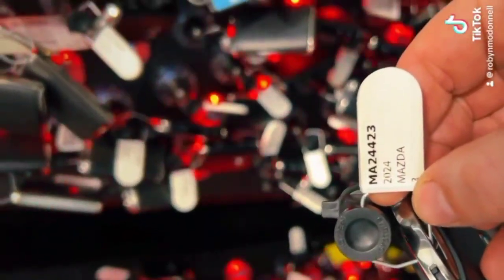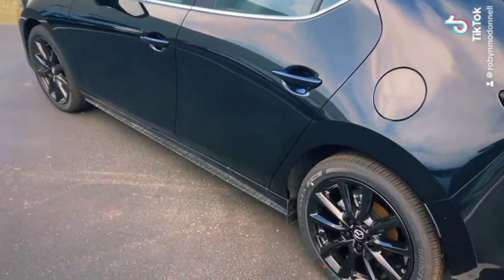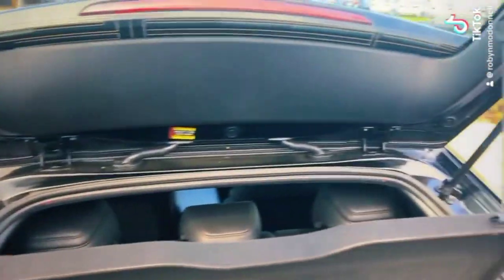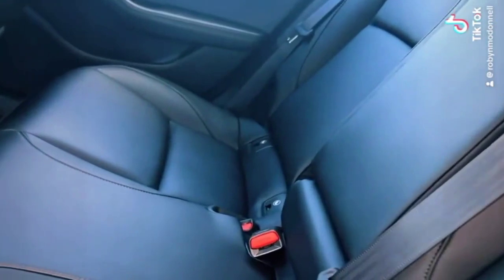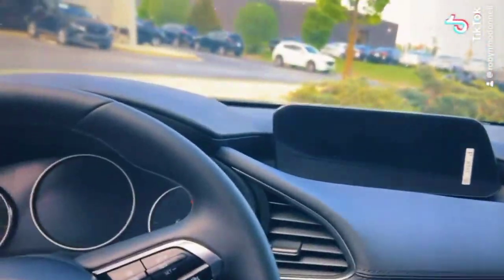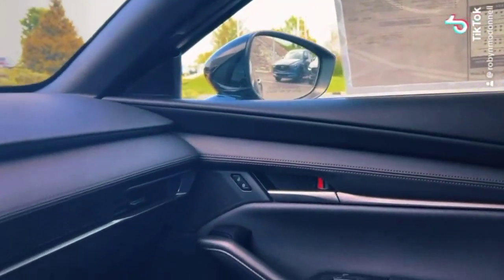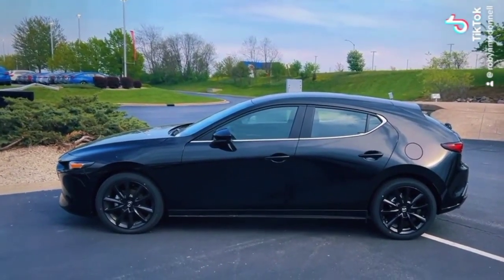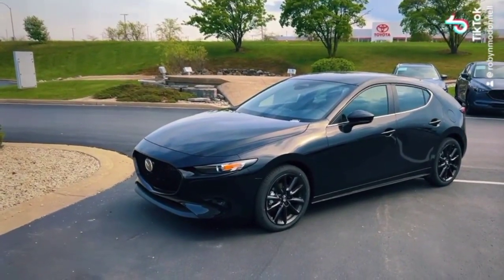2024 Mazda 3 Walkaround - Russ Darrow Metro Mazda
🚗 Ready to rev up your ride? 🚀 Come join us at Russ Darrow Metro Mazda and buckle up for an exclusive look at the sleek and stylish 2024 Mazda 3! 🌟 Our very own Robyn is your tour guide, taking you on a journey in and around this beauty. From its cutting-edge features to its smooth performance, you won't want to miss out! Drop by today and let's ignite your passion for driving! 🔥